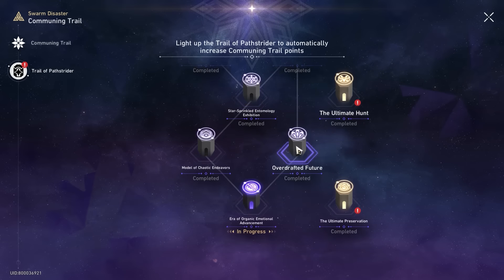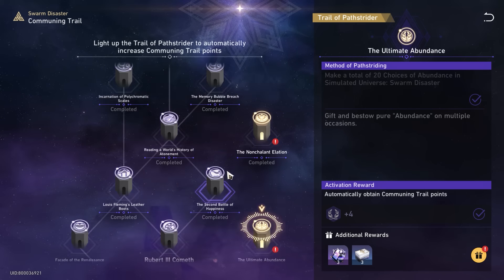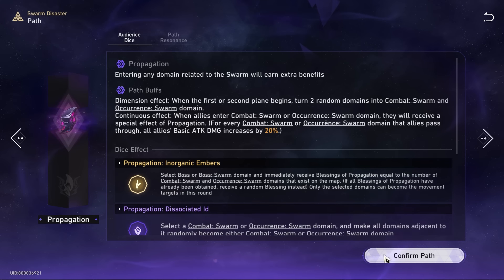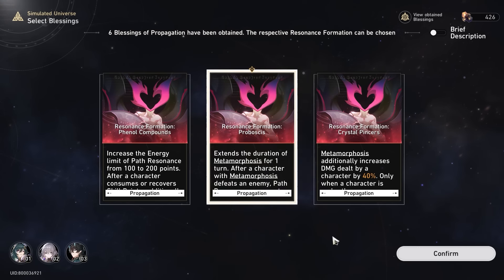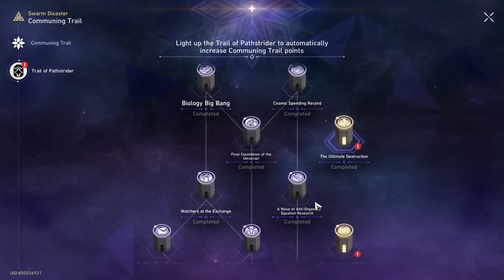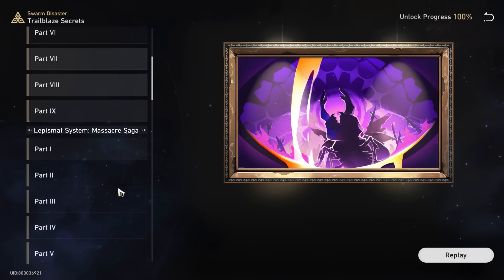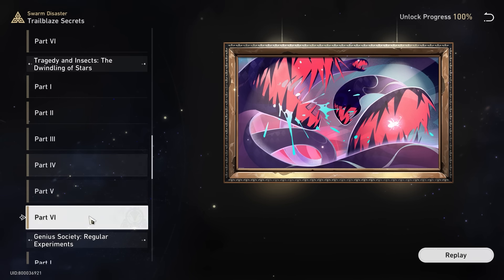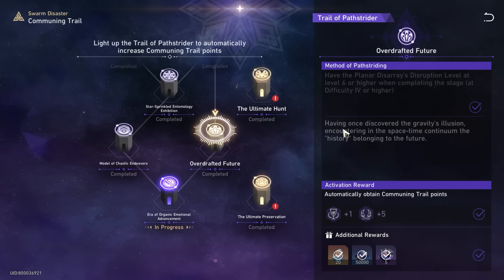How to Unlock ALL Hidden Trail of Pathstrider in Swarm Disaster | Honkai Star Rail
Timestamps:
00:00 How to unlock ??? Golden Nodes
01:25 Speedrun tips
04:23 This tip will save you hours
04:49 The Ultimate Hunt : Hidden Pathstrider Guide
08:50 Final Tip for efficiency

Cheers, EODGamer.

Stuff I Use (Affliate Links)
1. VPN for IP Security 🌏

2. TransferWise - Multi Currency Wallet i use for low FX conversion cost 🌏